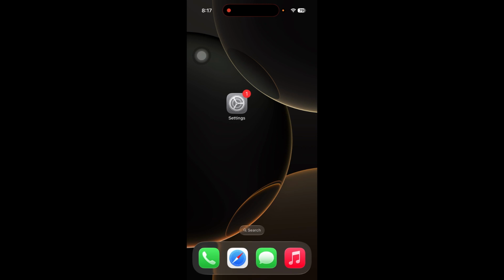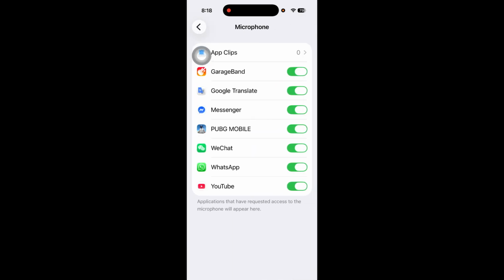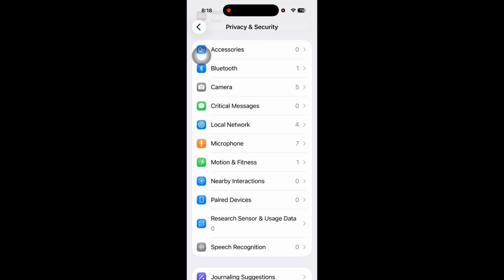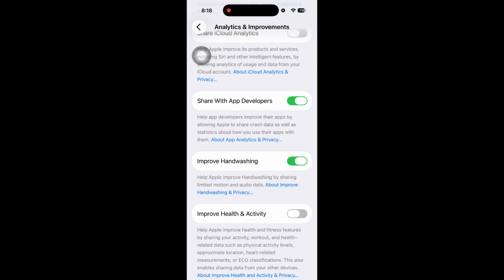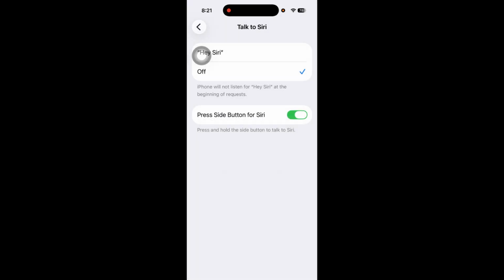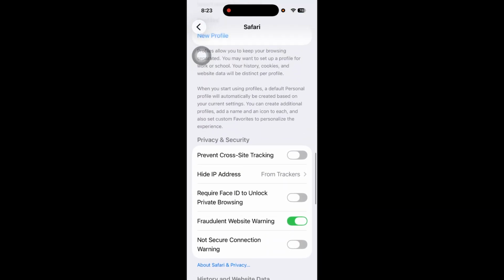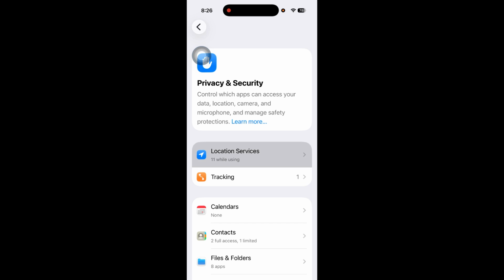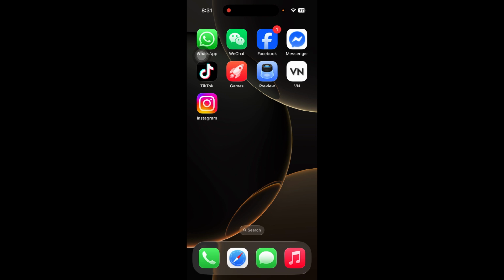Is My iPhone Listening To Me? YES - Turn These OFF!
Is Your iPhone Listening To You? YES! Turn OFF These Settings NOW! (Protect Your Privacy)

Have you ever talked about something and suddenly started seeing ads about it on your iPhone?  It feels like your phone is listening… but is it really?

In this video, we reveal hidden iPhone settings that may allow your device to listen, track, or collect voice data'  without you realizing it. Most iPhone users never change these settings — and that could be a big privacy mistake.

 Turn these OFF immediately to protect your privacy!

What you'll learn in this video:
✔️ The truth about whether your iPhone is listening to you
✔️ Hidden settings that collect voice recordings
✔️ How Siri and dictation may store your voice data
✔️ The microphone permissions apps use to access your audio
✔️ Step-by-step privacy settings you should disable right now

These **simple changes take less than 2 minutes** and can greatly improve your iPhone privacy.

Most people don’t know about these settings — don’t miss this!